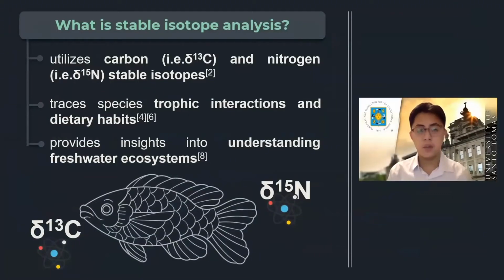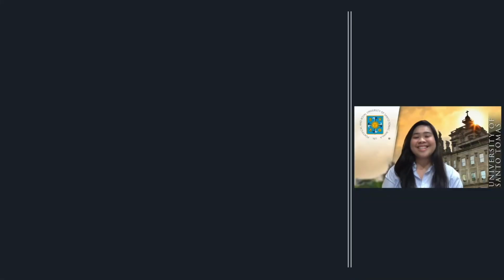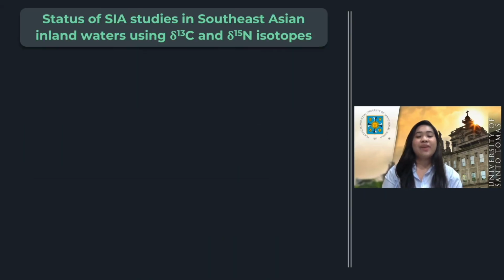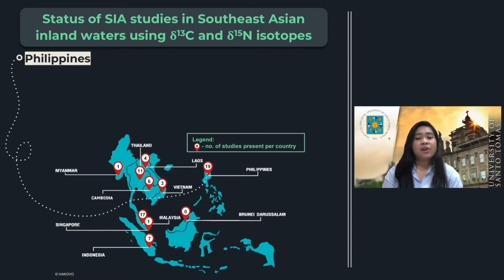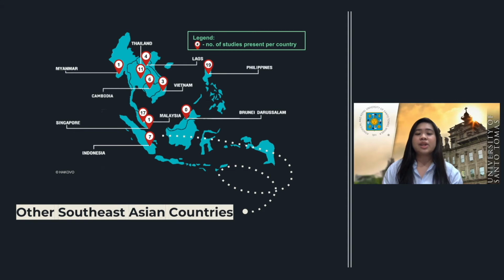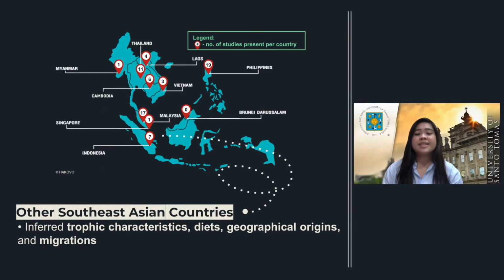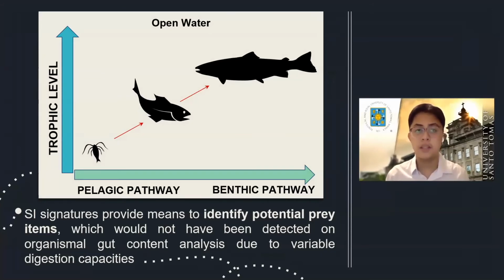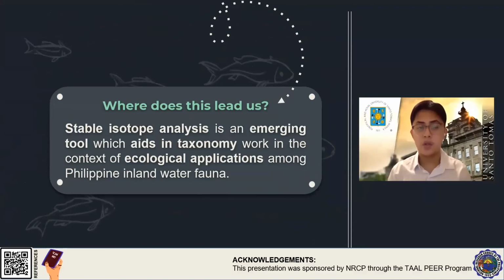ASBP SAM 2021 - POSTER 10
Title: Sexual monomorphism in Holothuria fuscogilva Cherbonnier, 1980 and current challenges

Presenter: Venus Leopardas

This video is uploaded with permission from the authors.